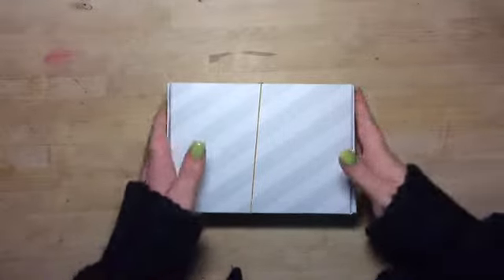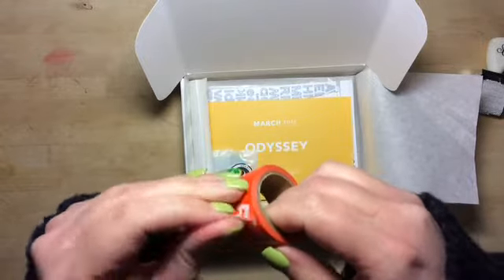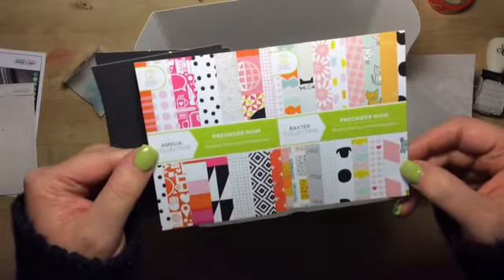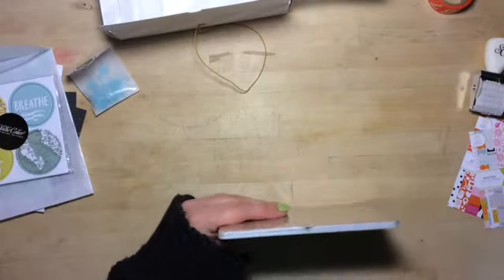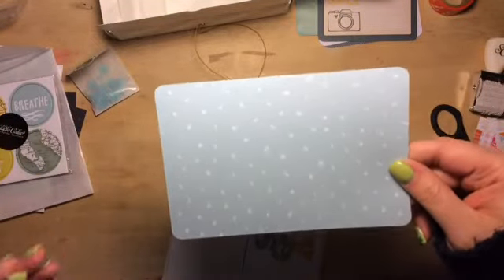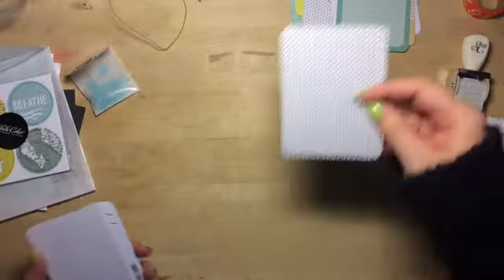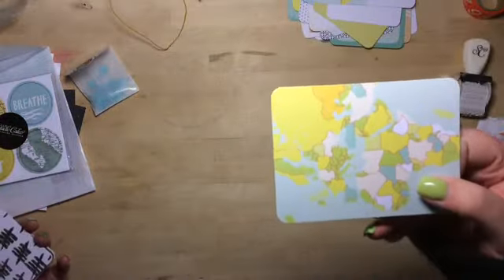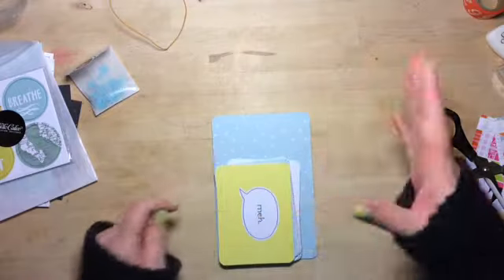Studio Calico Project Life "Odyssey" March 2015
Here's what comes in this months kit.